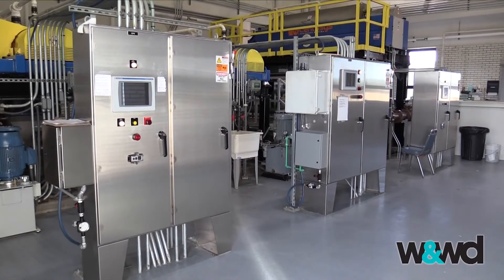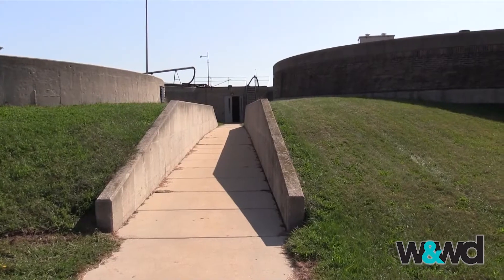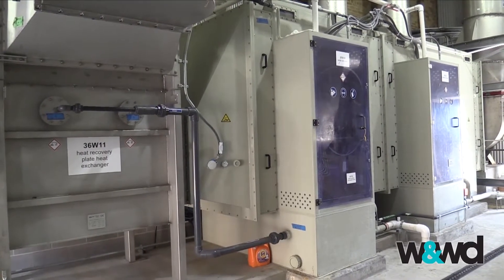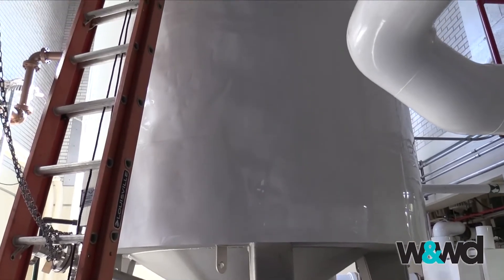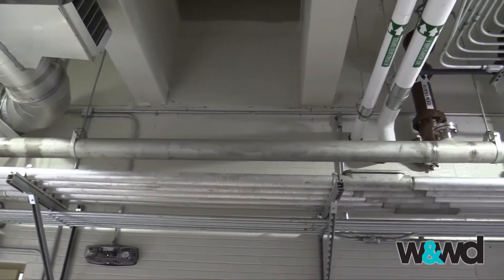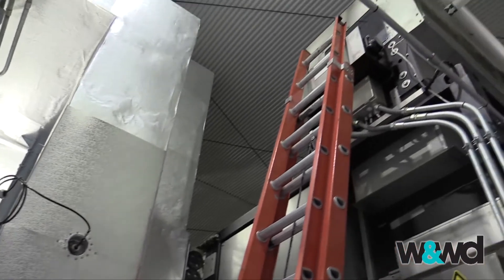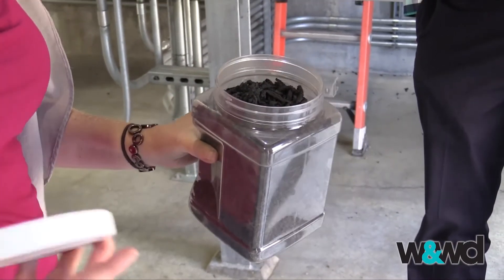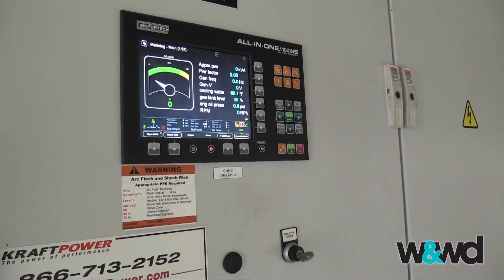Kenosha WI - WW&D 2017 Top Ten Project Winner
FSM Perforated Plate Filterscreens play a major role in the success of Kenosha’s award winning energy recovery and biosolids projects.